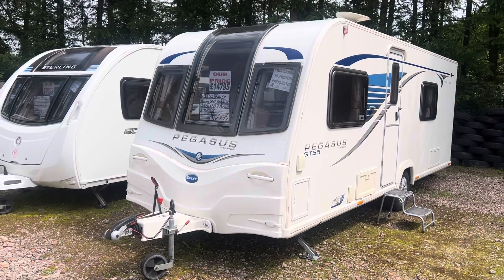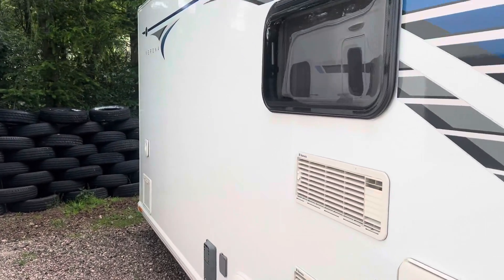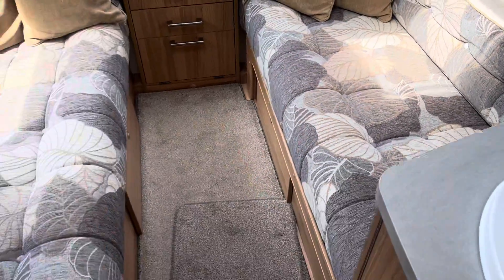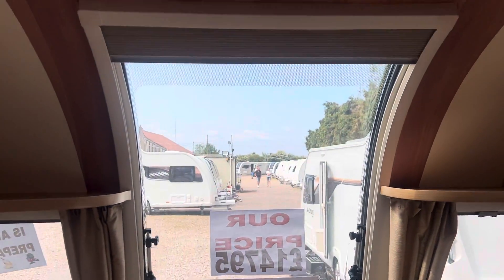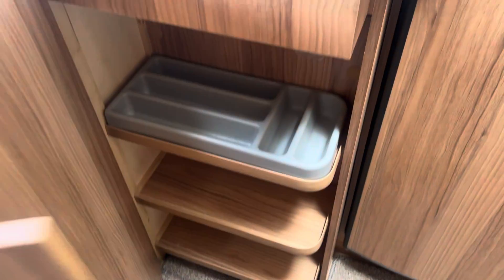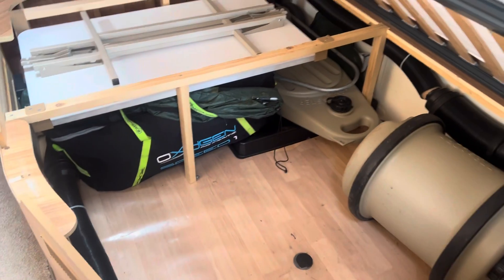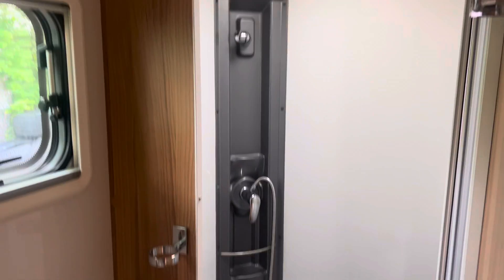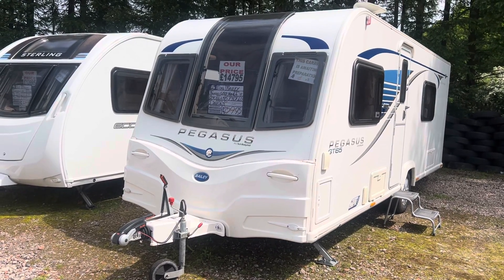2014 Bailey Pegasus GT65 Verona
2014 Bailey Pegaus GT65 Verona

4 Berth, fixed bed
End washroom
Ext BBQ point
Ext 240v
ALKO ATC

Price - £14,795 includes service, valet, warranty & demonstration

CANWELL
SUTTON COLDFIELD
B75 5ST